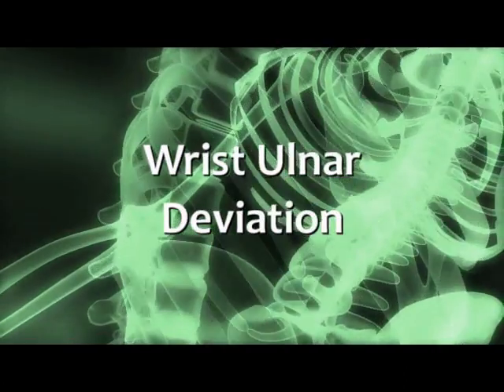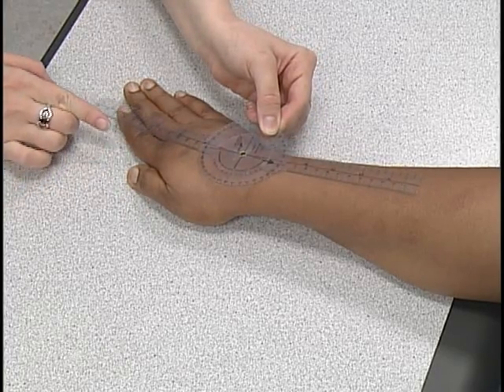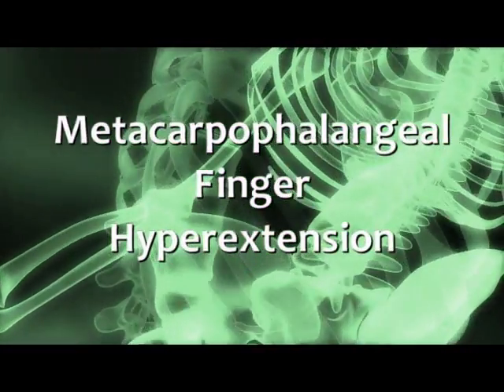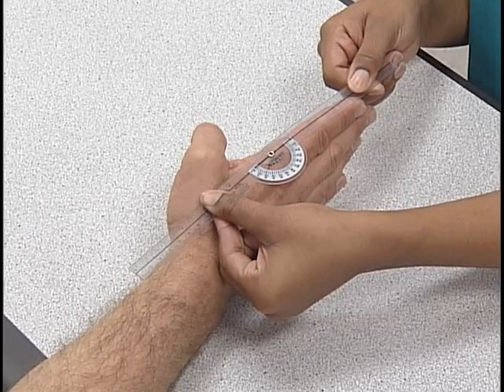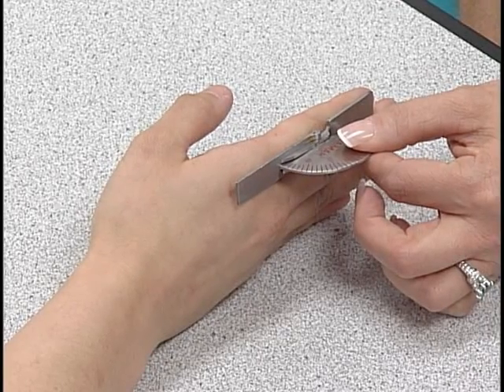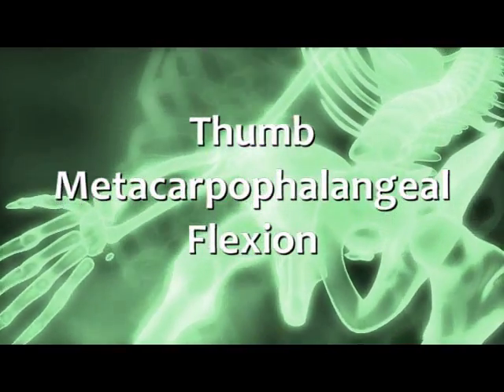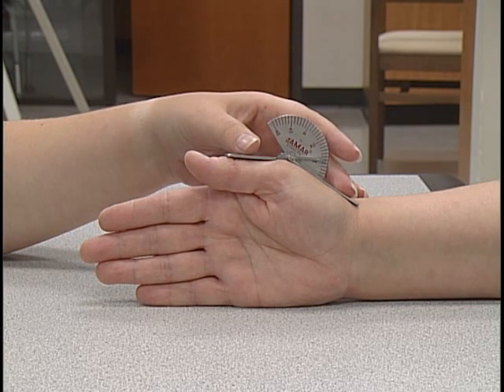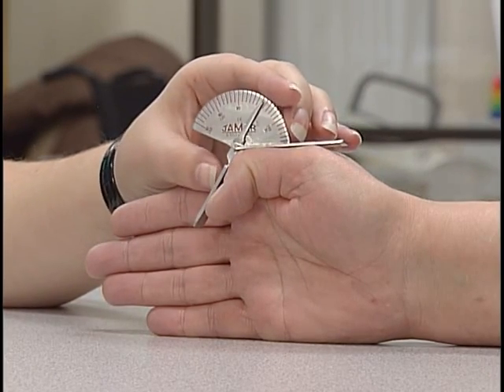Goniometry for the Upper Extremity, Part 2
Covering the wrist and hand.